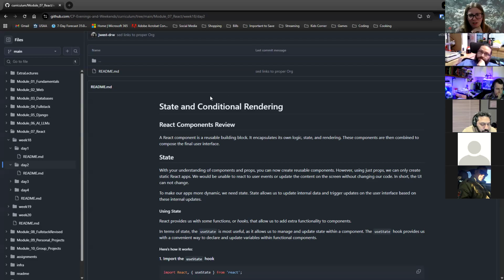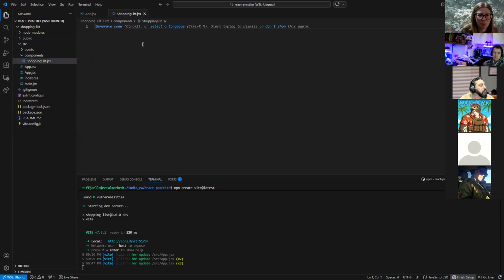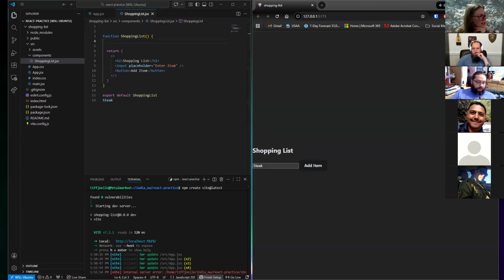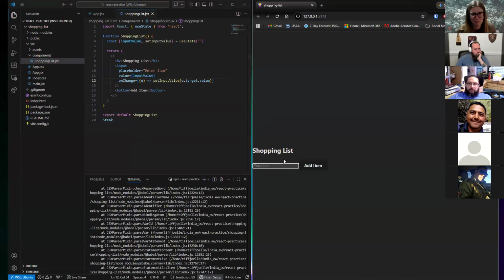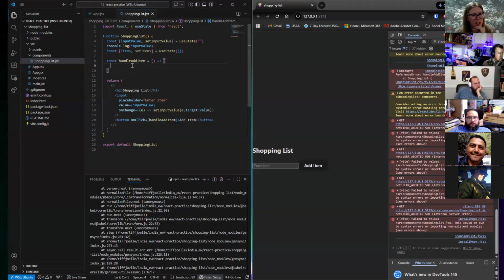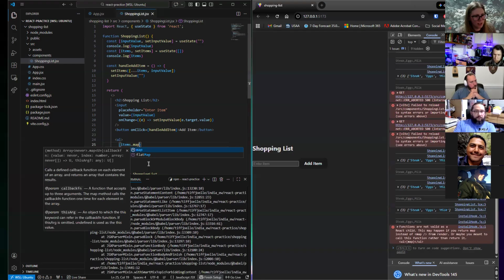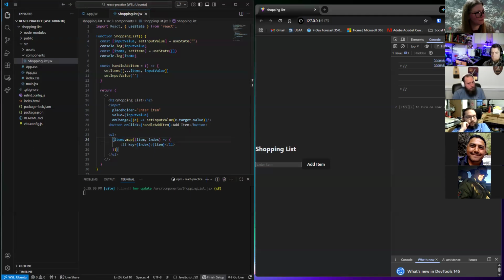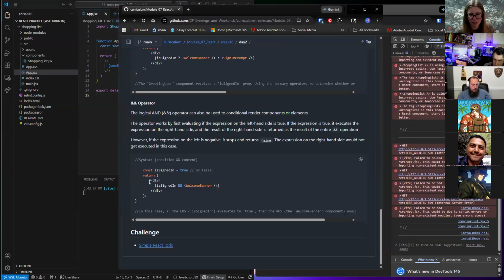W17D2: State and Conditional Rendering